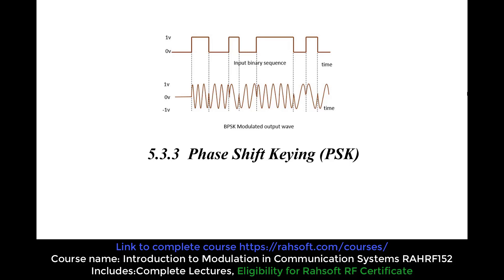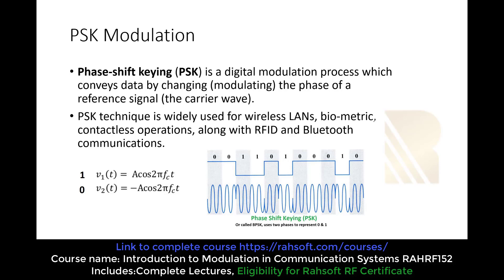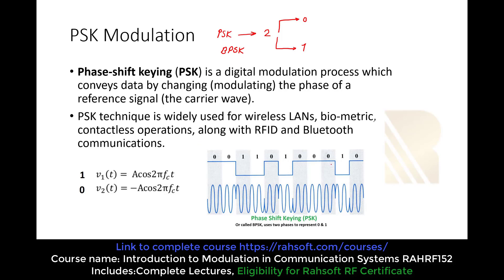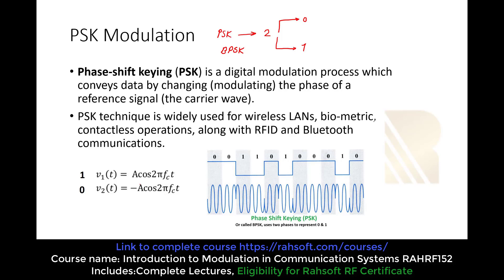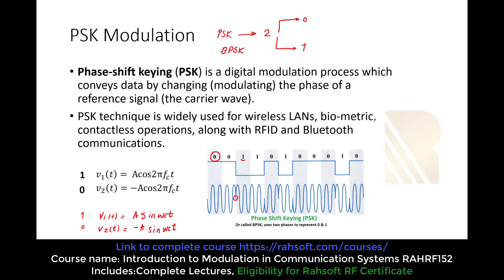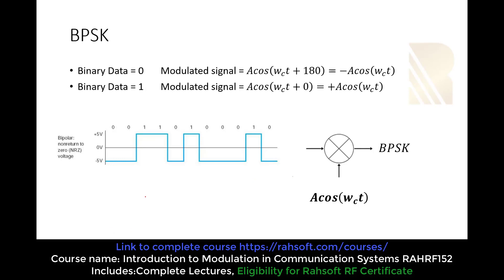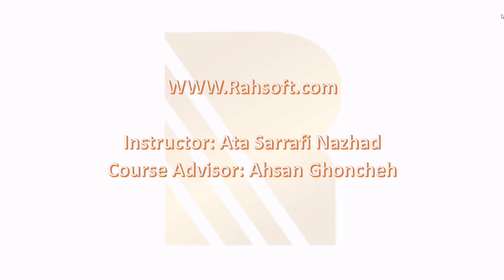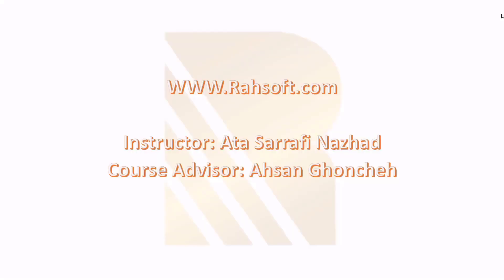Phase Shift Keying modulation PSK & BPSK in Digital Modulation Tutorial Carrier Phase